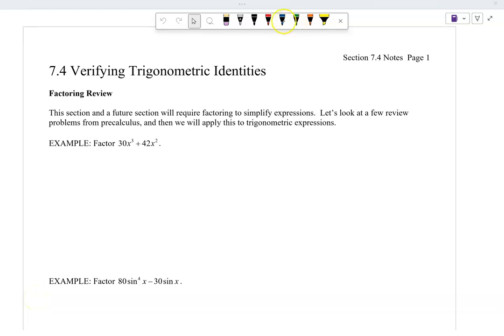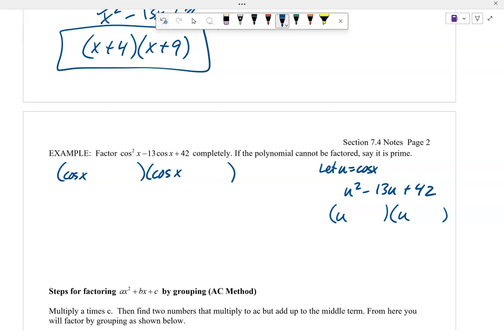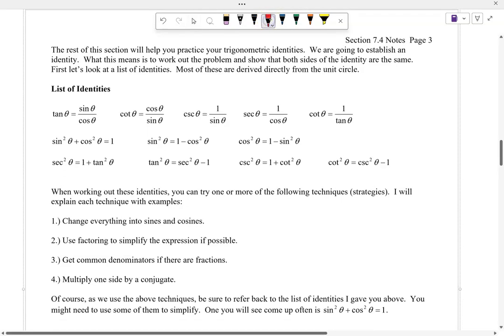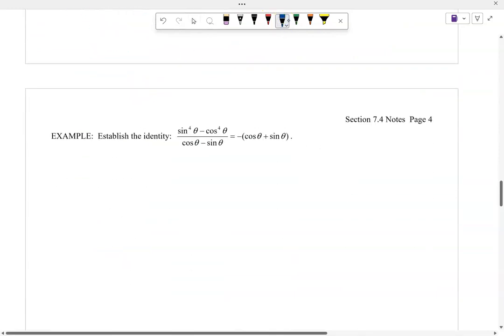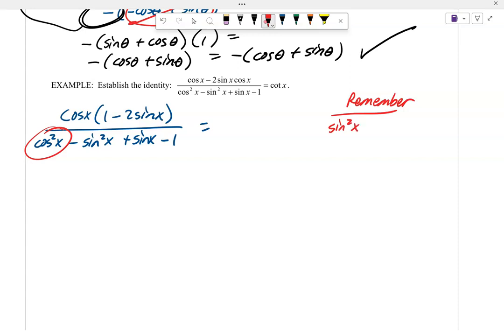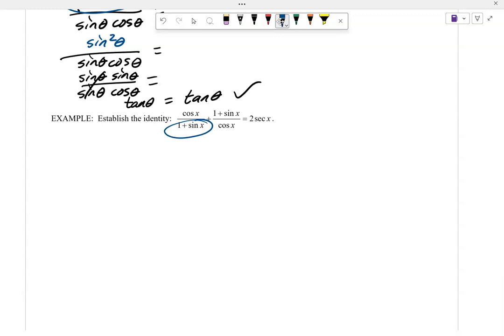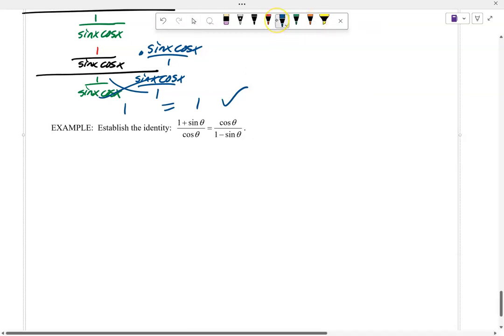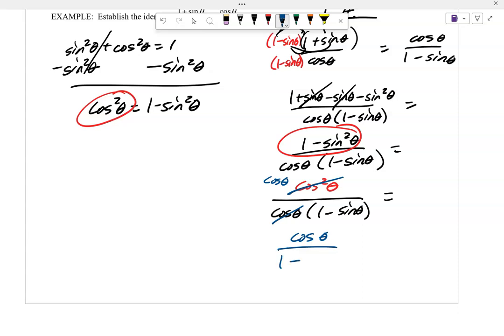127 7 4